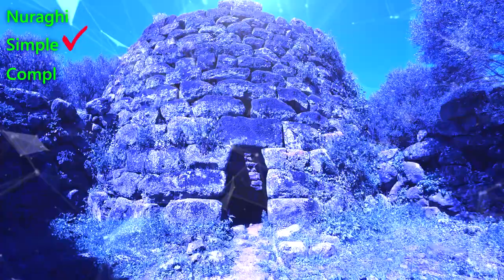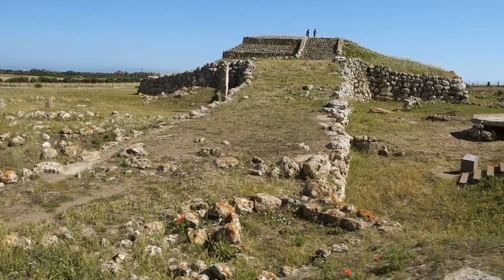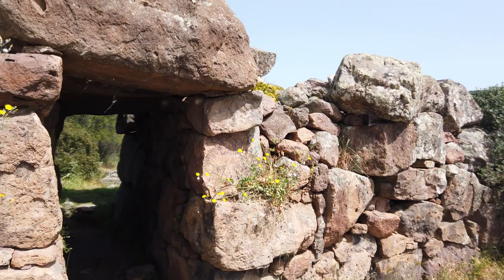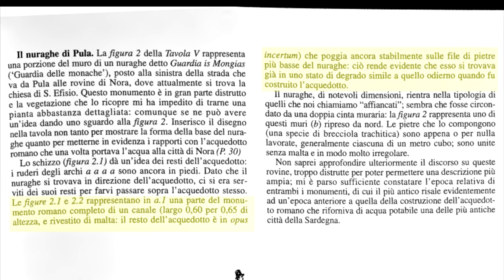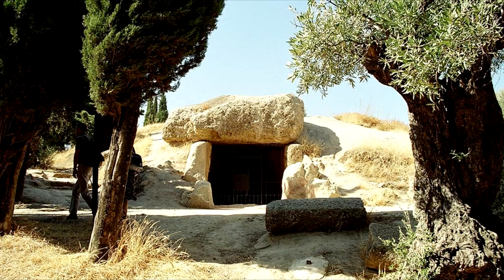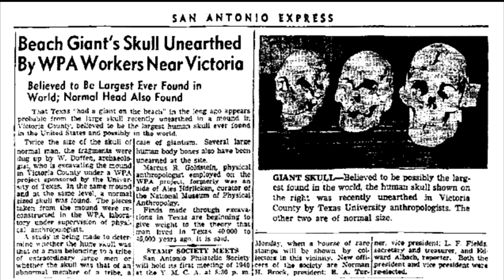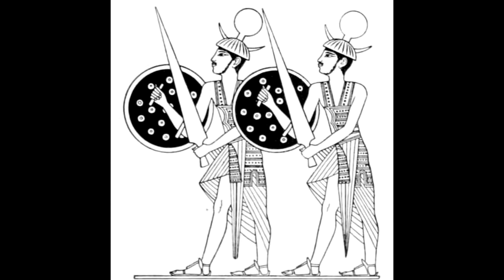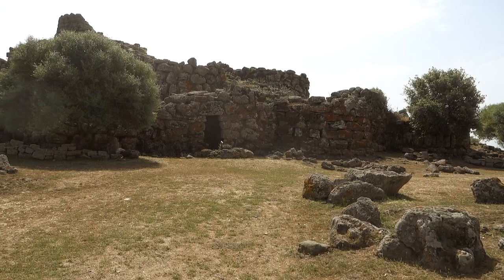Documentary Stone Riddles 2 - Archaeological treasures of Sardinia - Part 3 of 3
In this 3-part documentary, I take you on a tour of numerous ancient sites found in Sardinia to show the great wealth of mysterious vestiges found on this island.

Part 1
The Nuraghi

Part Two
The Tombs of the Giants
The sacred wells
The domus de Janas
Menhirs and Dolmens

Part Three
Other archaeological sites
Considerations
Theories
Conclusion
If you would like to make a donation, please follow this